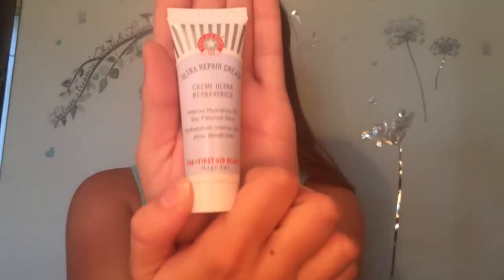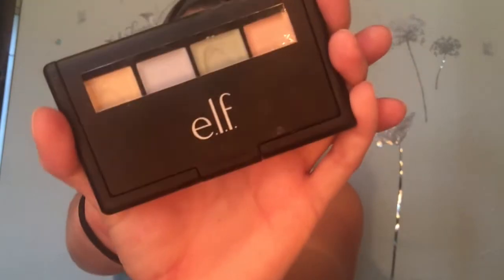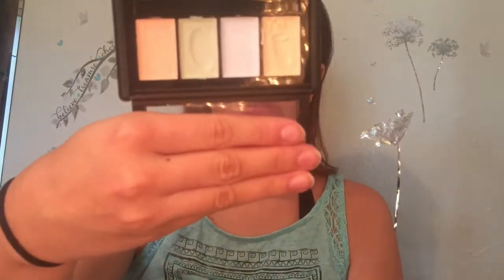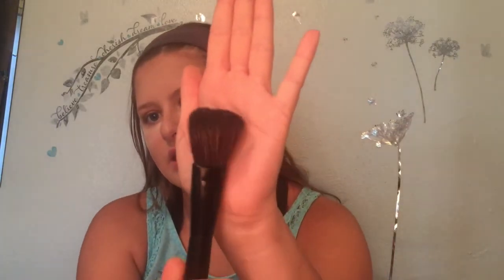Everyday Nude Makeup Tutorial!!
Hey guys, in todays video i show you how to do an everyday nude smokey makeup look. Most of the products I used were drugstore products.